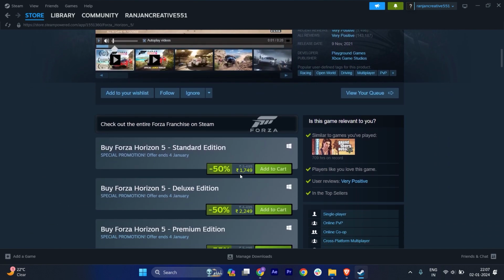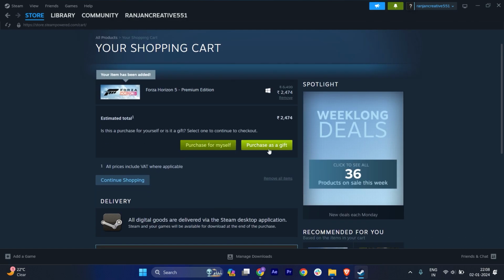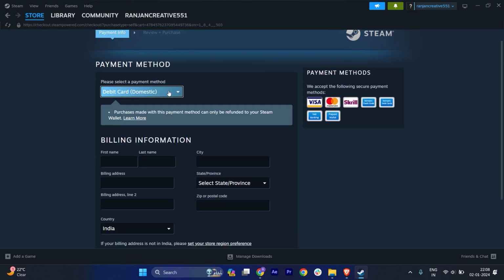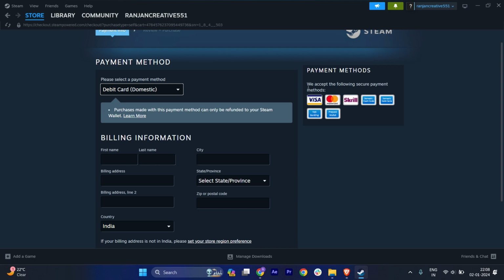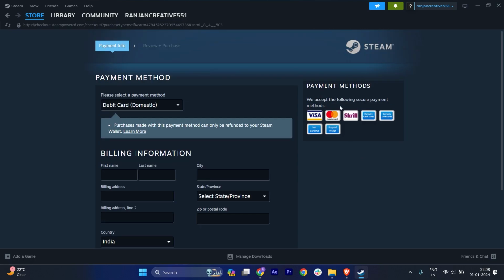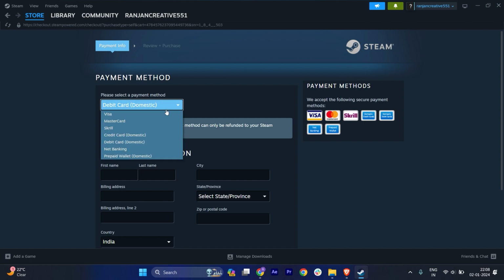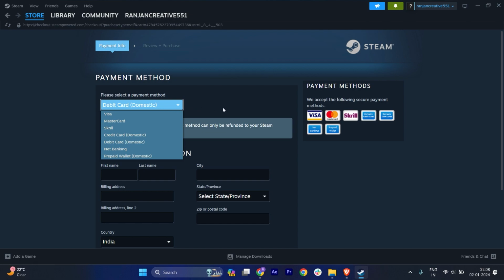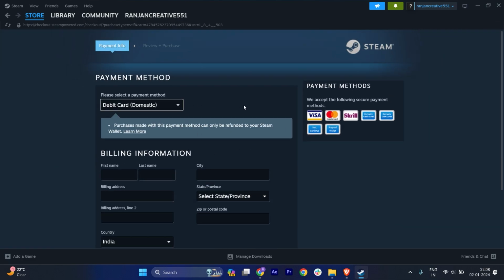HOW TO USE APPLE PAY ON STEAM 2024